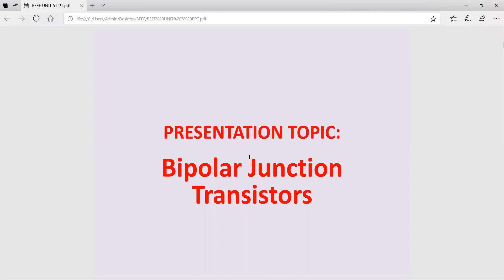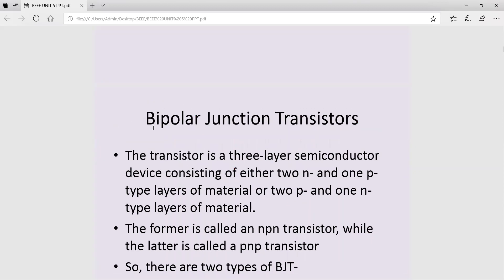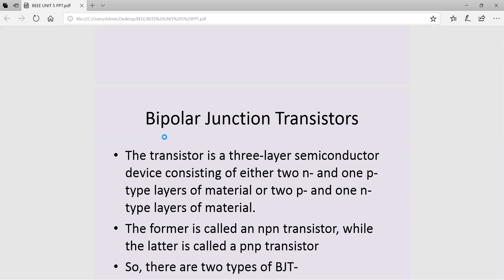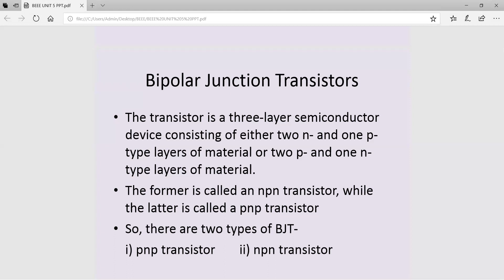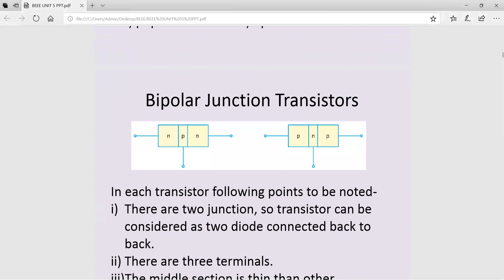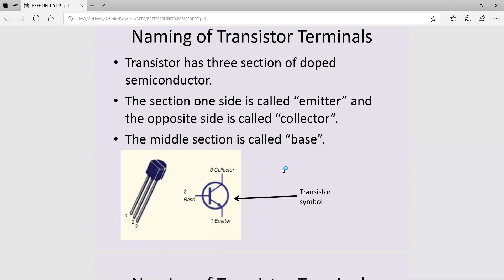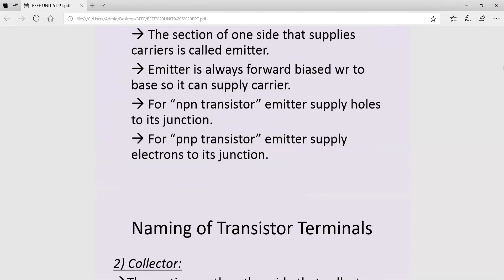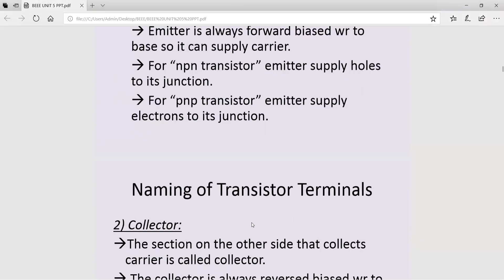Introduction to Bipolar Junction Transistor | BJT | Ferry Tech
Basic concepts of Bipolar Junction Transistor and brief explanation is carried out in this video as a simple presentation. This video might be useful for the budding engineers to understand about Transistor in easier words.